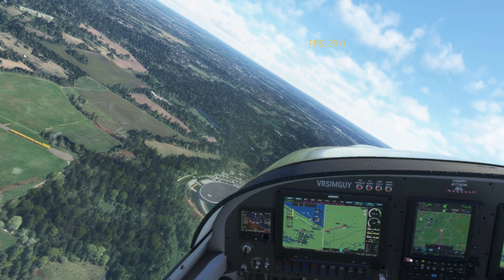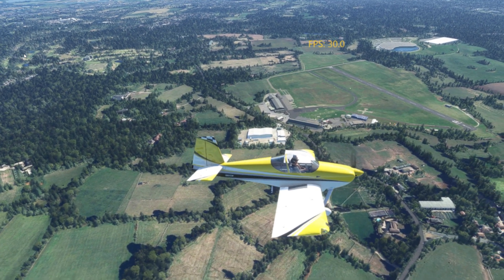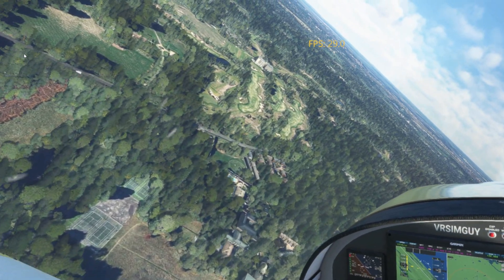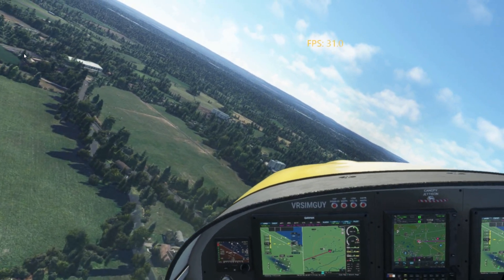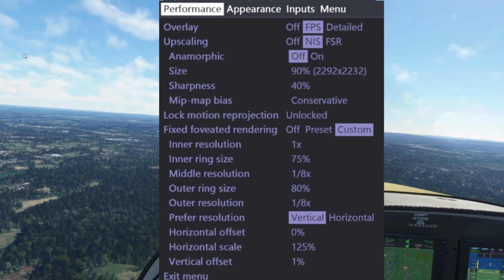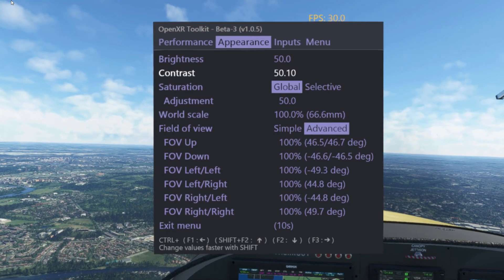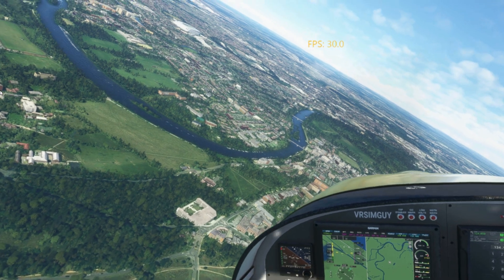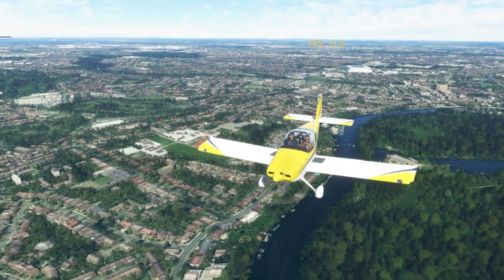MSFS | OPENXR UPDATE: BEST VR TOOLKIT SETTINGS | HP REVERB G2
My *latest* updated settings for the Open XR dev tool and toolkit!

VRFSG